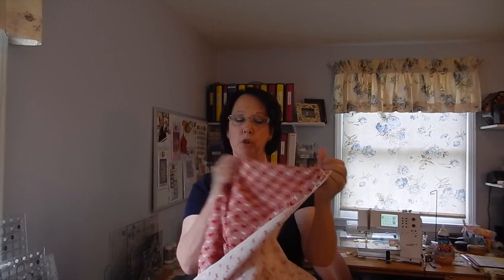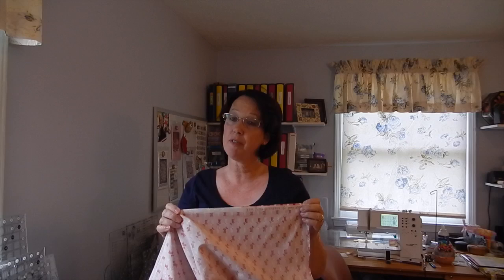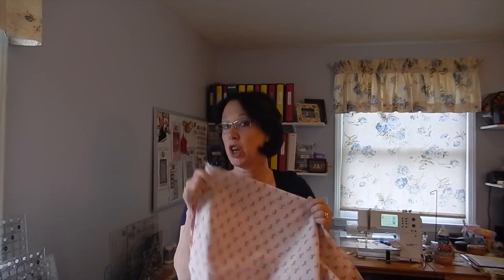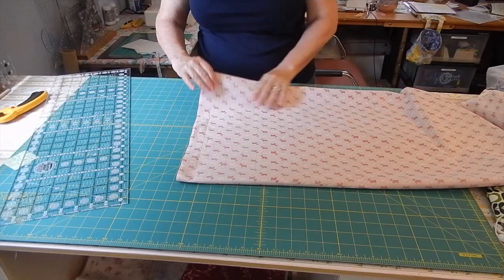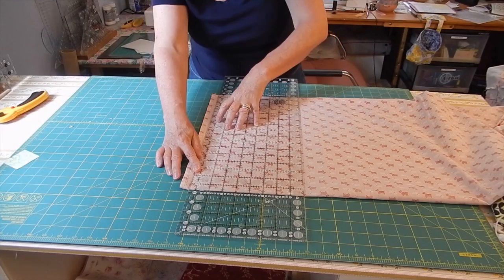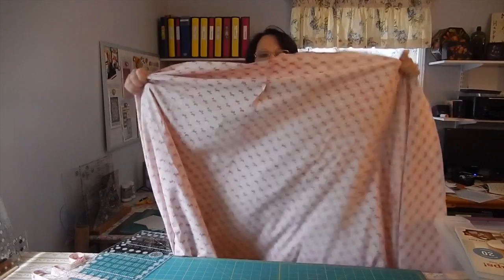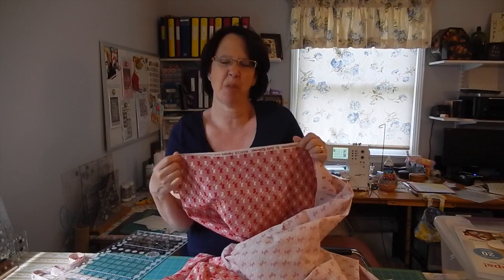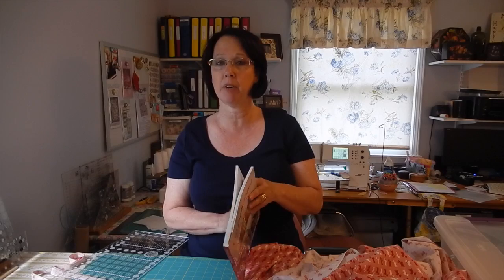Quilting - How To Prepare Backing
This is to show you how I go about preparing backing for my Long Arm.

Mailing Address:
Miss Marker's Quilts